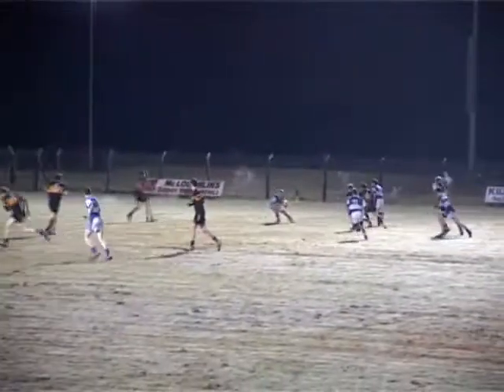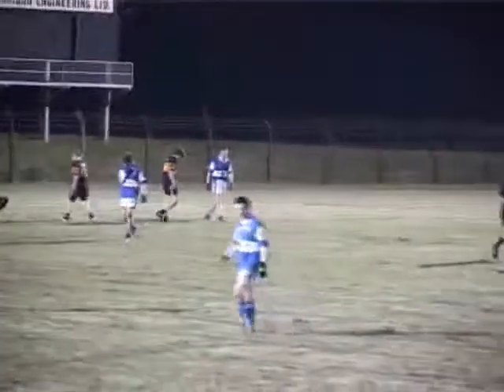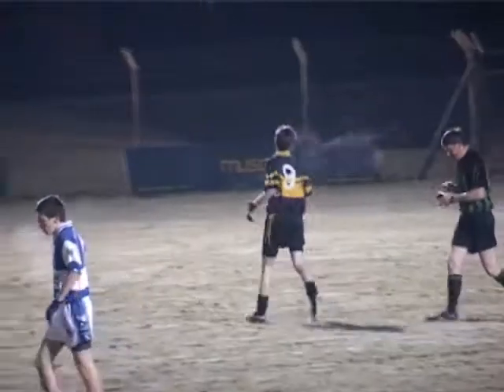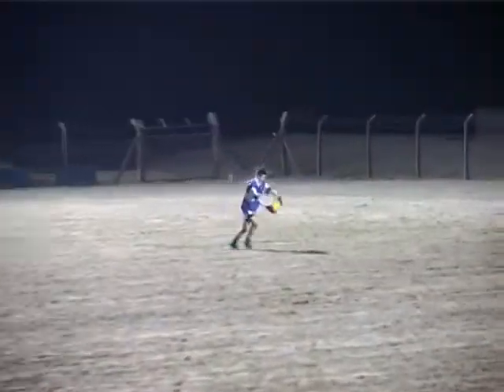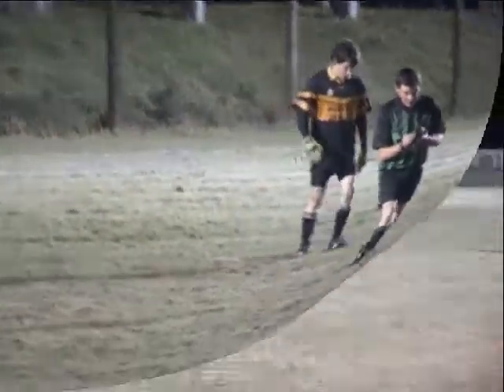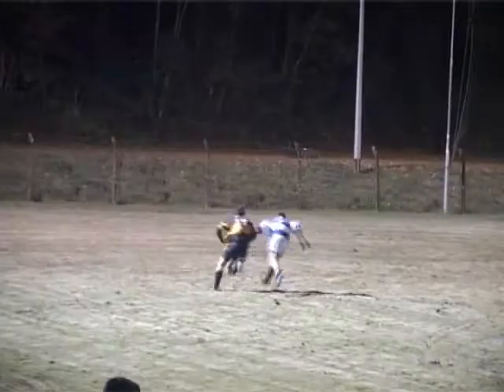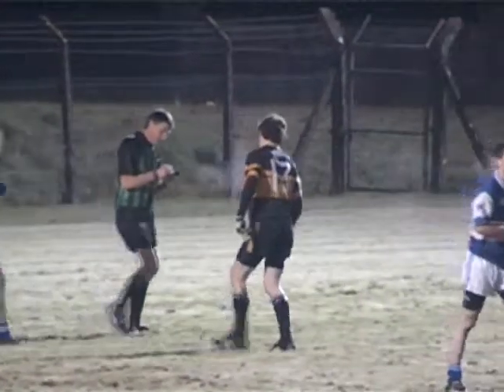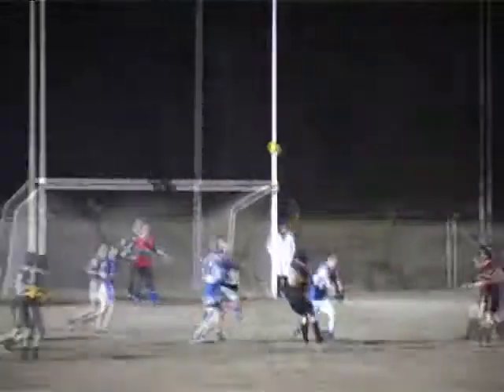Dolan Cup Final 08 Bornacoola v Carrigallen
Minor 13 a-side Dolan cup Final 2008 First under age final to be play under lights in Leitrim.